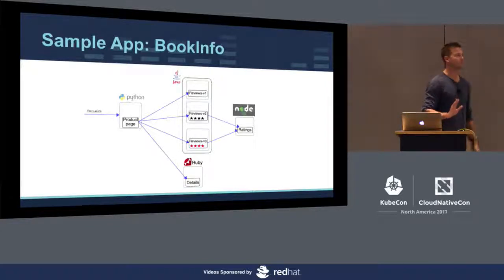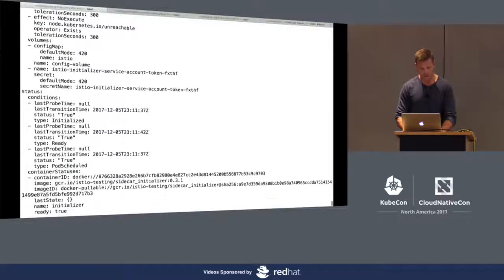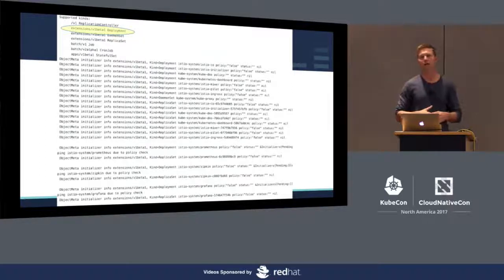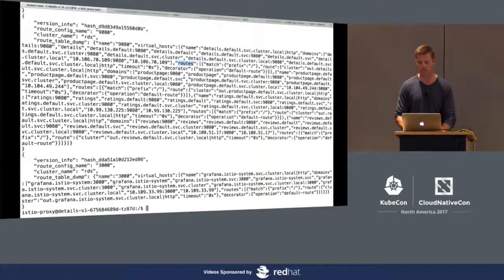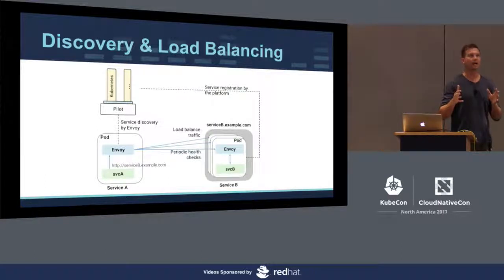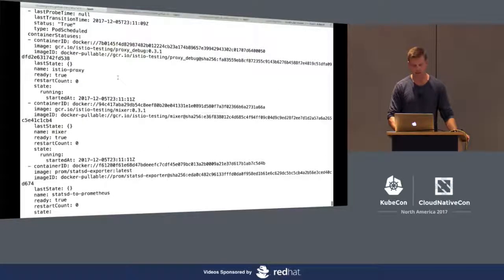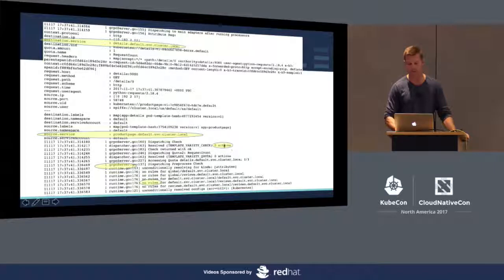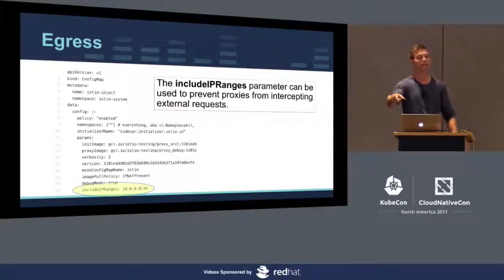Istio on Kubernetes Deep Dive I Daneyon Hansen, Cisco